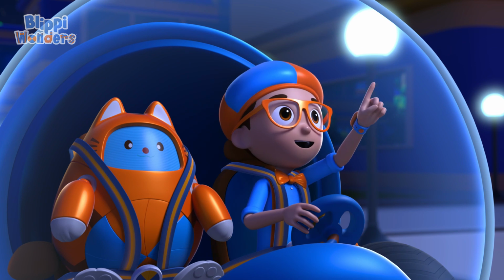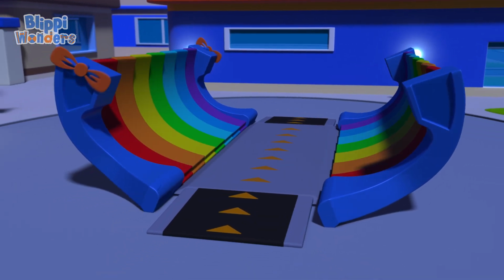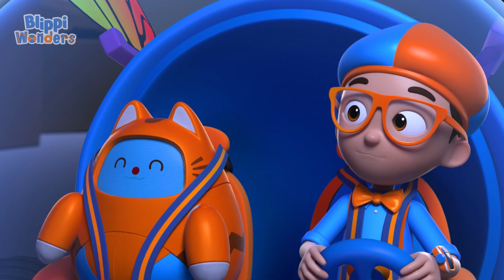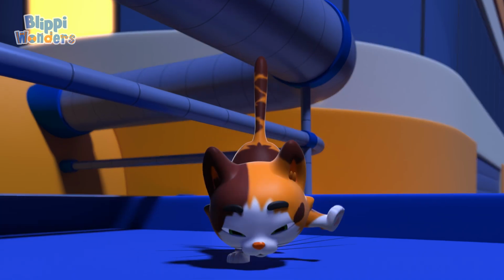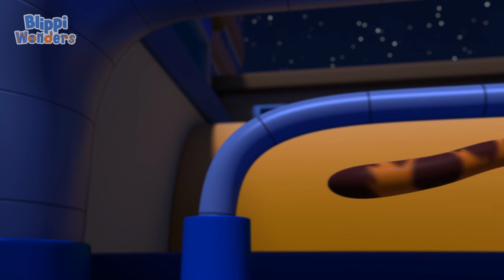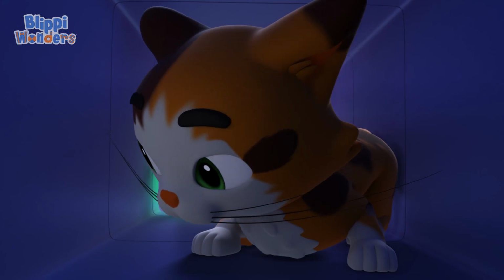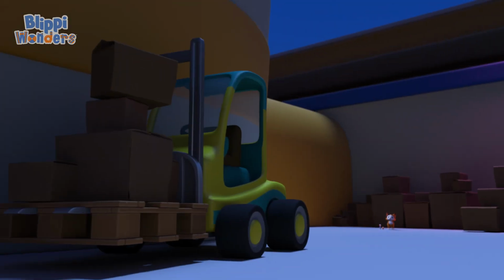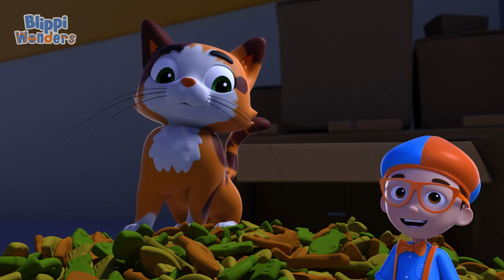WHAT ARE Whiskers? 🟣 BLIPPI WONDERS 🟣 Super Kids Cartoons & Songs | MOONBUG KIDS - Superheroes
On our Superhero Channel you can find videos posted every week from the most popular Moonbug brands such as: Blippi, Meekah, Go Buster, Morphle & Orphle, Kii and Yii and Supa Strikas. Cartoons with a whole range of interesting topics for kids such as buses, animal stories, football, dinosaurs. This channel contains a whole range of the videos including adventure to educational stories.

🎥VIDEOS🎥